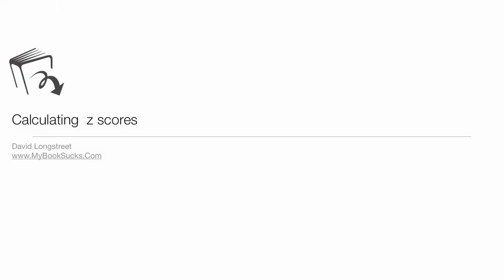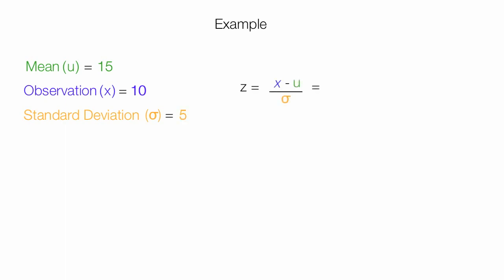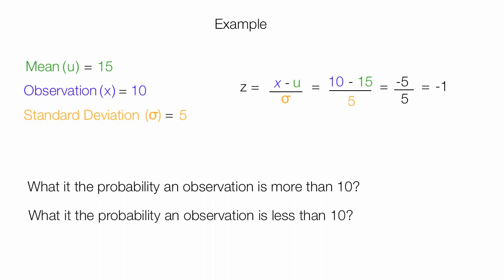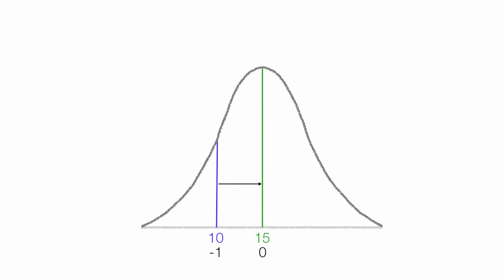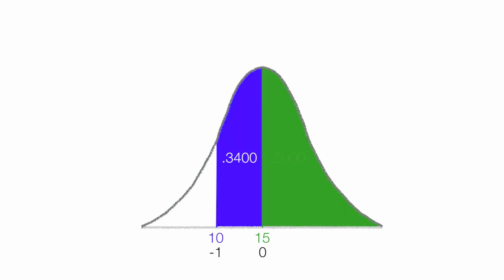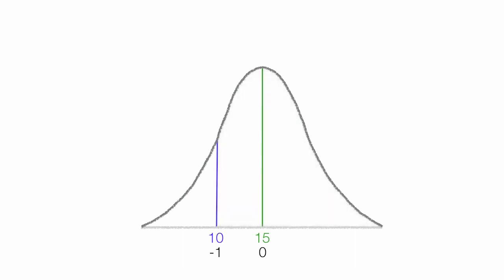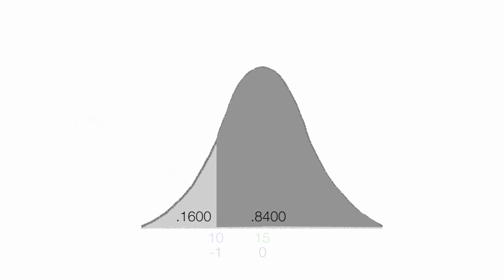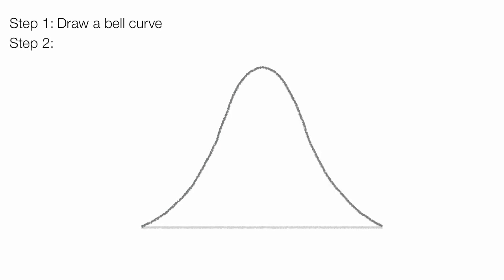How to calculate z scores used in statistics class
Tutorial on how to calculate z scores.  A z score measures the distance, in standard deviations, a specific observation is from the mean.